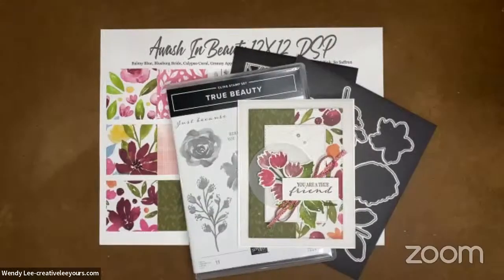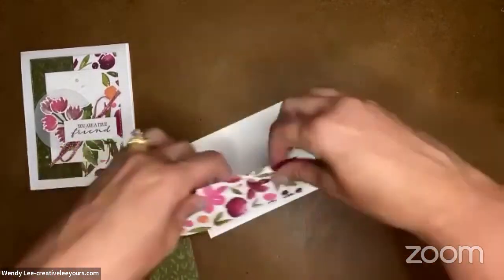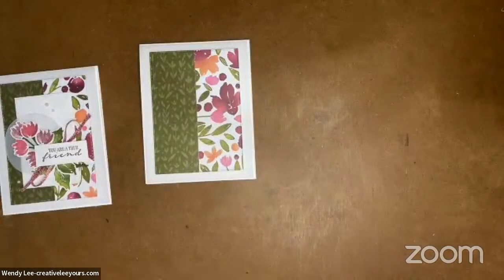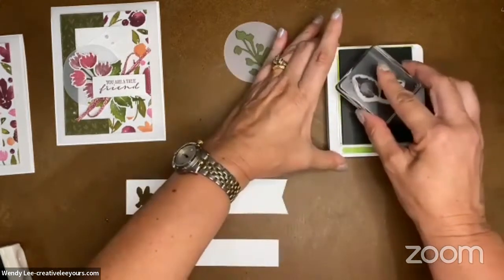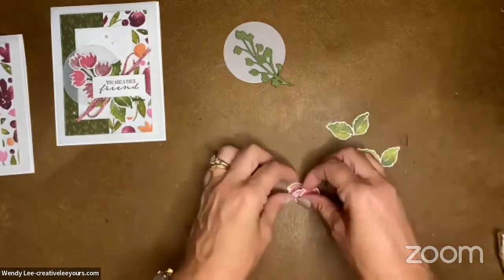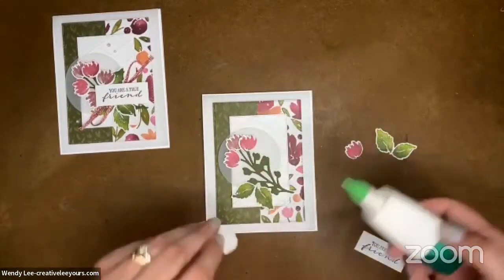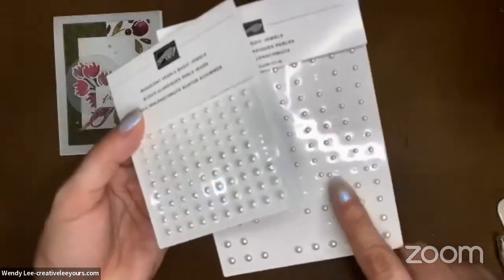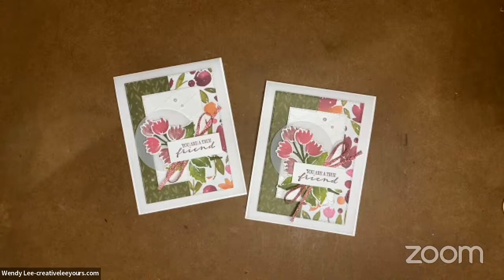LIVE Papercrafting with Wendy Lee- Quickly Create Multi-Colored Stamped Images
If you love learning cool techniques and fun folds... you will want to join us for our next Maker's Mojo!  I will be sharing another collage card with a super cool background fold you will NOT WANT TO MISS! Get you creative Mojo going with 10 awesome presentations in an all day LIVE event!

• Awash In Beauty 12" X 12" (30.5 X 30.5 Cm) Designer Series Paper [158973] $12.00

Project Layers:
• 4-1/4” x 11” Thick Basic White Cardstock
• (2) 4-1/8” x 5-3/8” Vellum
• (2) 3-3/4” x 5” Basic White cardstock- die cut 2nd largest rectangle
• (2) 1-7/8” x 5” DSP
• (2) 2-1/2” x 2-1/2” Basic White cardstock- die cut lattice/ 4th smallest rectangle
• 2-3/4” x 2-3/4” Vellum-die cut 3rd largest circle
• 2” x ¾” Basic White cardstock
• Scrap Basic White cardstock- stamp/die cut flowers/leaves
• Scrap Mossy Meadow cardstock- die cut stem
• 11” Ribbon